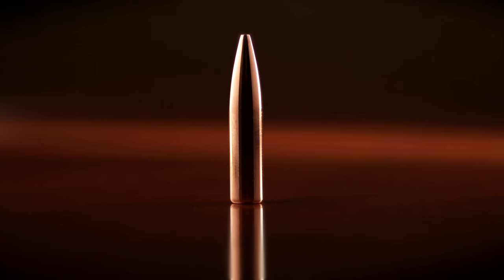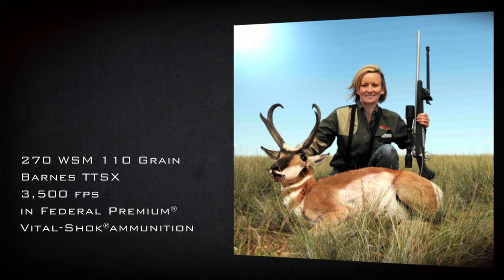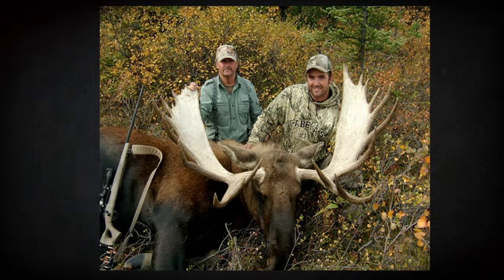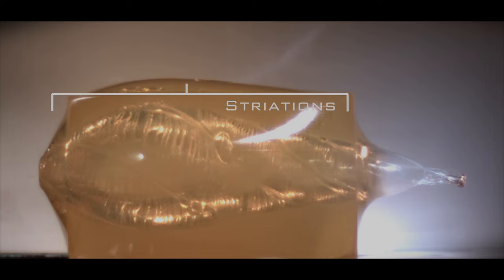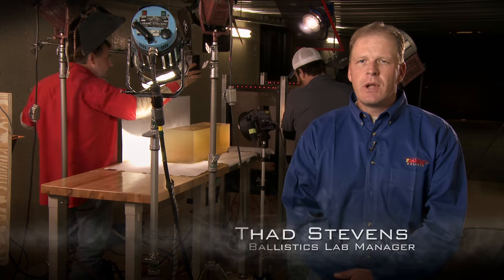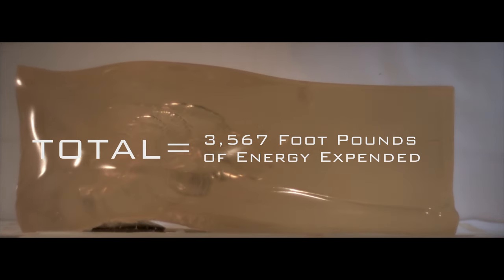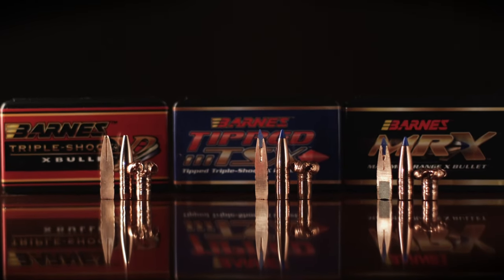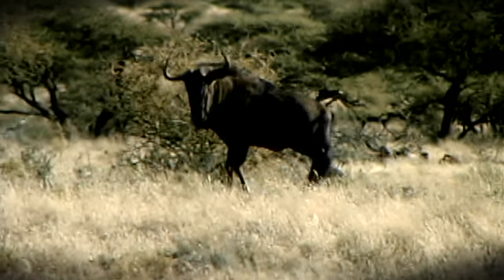Barnes TSX TTSX MRX Bullets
TSX
Barnes' Triple-Shock X Bullet (TSX) has a 25-year record of outstanding performance. Many call it the deadliest hunting bullet on the planet. An improved version of the revolutionary X Bullet, the TSX has multiple grooves in its shank that relieve pressures and enhance accuracy.

What makes the TSX so amazingly effective? All-copper construction means there's no lead core to deform or disintegrate. Instead of "deforming" into a soft lead mushroom, TSX bullets perform and instantly expand into four jagged-edged copper petals that auger through flesh and bone at 180,000 rpm.

The TSX typically retains 100 percent of its weight while delivering full penetration. Unlike conventional lead-core bullets, the all-copper TSX passes completely through an animal's vitals, even on challenging rear-angle shots—another area where lead-core bullets fall short.

Deadly effective on everything from whitetail deer and elk to Africa's largest game. Delivers top performance at both extended and close range. It's the most effective bullet you can buy. TSX bullets are prized by guides, outfitters, and African Professional Hunters who recommend them to their clients.

TTSX
To create the Tipped Triple-Shock X Bullet (TTSX), Barnes took its best-selling TSX and added a polymer tip. The streamlined tip boosts BC, improving long-range ballistics. Like the TSX, the Tipped Triple-Shock features a lead-free, all-copper body. Multiple grooves in the shank reduce pressures and increase accuracy.

On striking deer or other game, the TTSX instantly expands, doubling its original diameter. Instead of deforming into a soft lead mushroom, the TTSX performs as the nose peels back into four sharp-edged copper petals. Whirling at 180,000 rpm, the jagged petals auger through tissue and vital organs. Delivers the deep, dependable penetration needed for difficult front or rear raking shots. Won't break up on heavy bones.

MRX
A patented, denser-than-lead Silvex® core makes the Barnes MRX shorter than its TSX and TTSX counterparts. Grooves in the bullet's body relieve pressure, reduce fouling and enhance accuracy. Expands into four whirling, jagged-edged copper petals that maximize hemorrhaging and tissue damage.

Exceptionally deep penetration makes MRX bullets highly effective for raking shots at large game. Streamlined polymer tip boosts BC for flatter trajectory, and enhances long-range expansion. Deadly performance at both short and extended range.